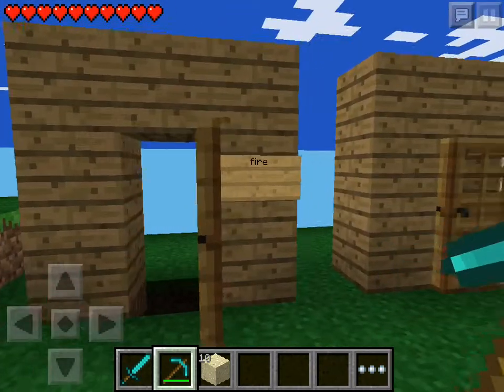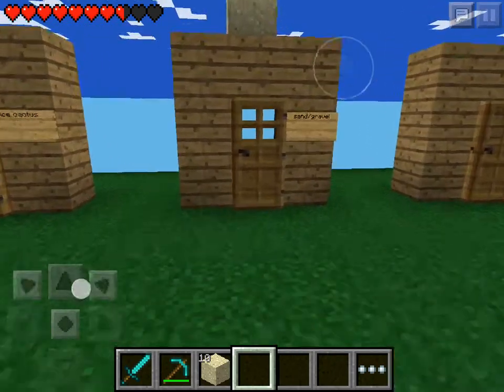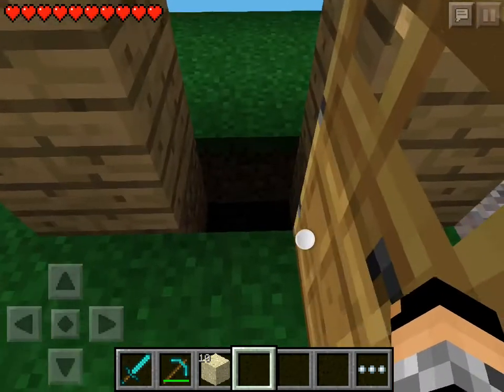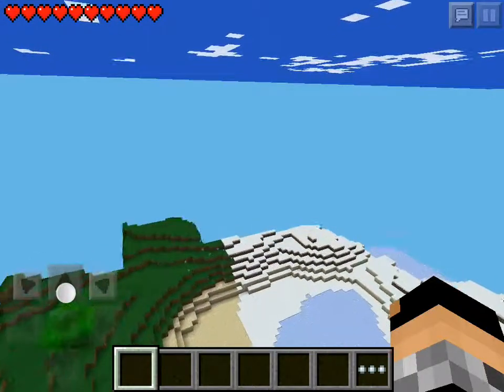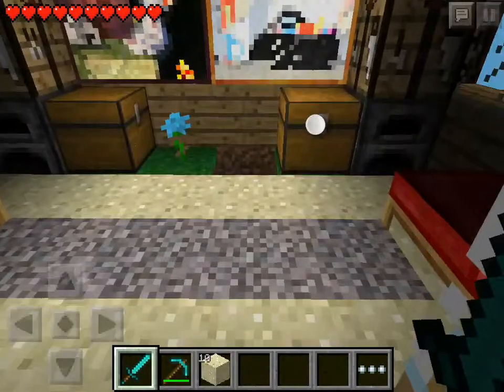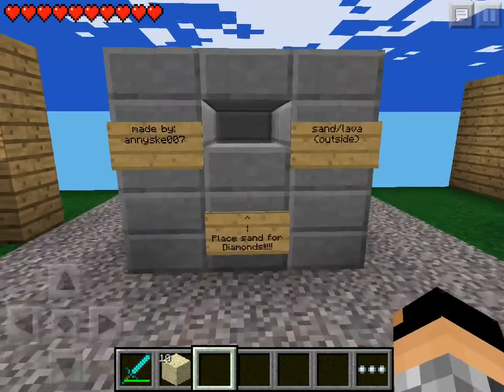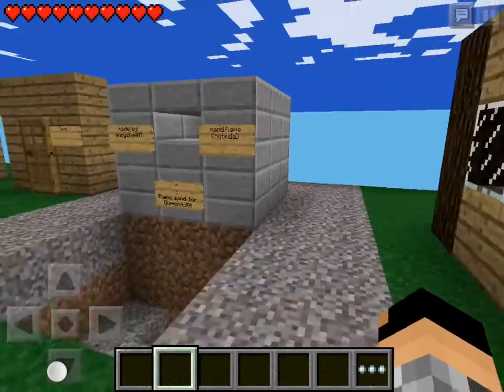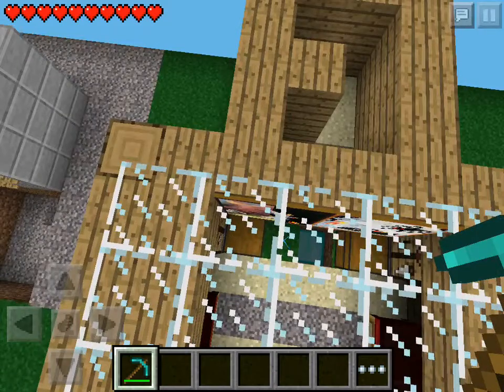9 awesome traps made by crazy creeper